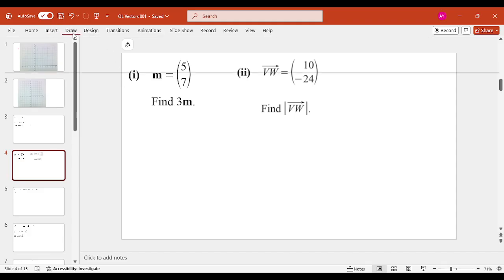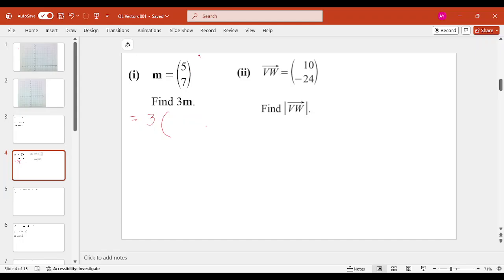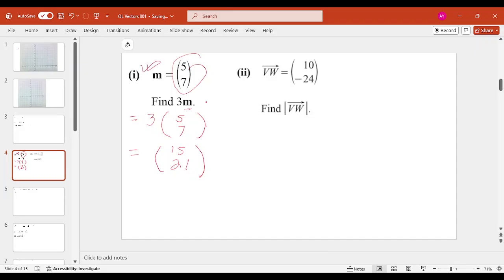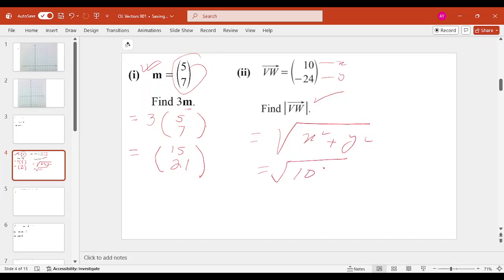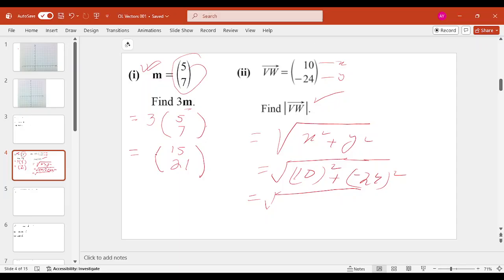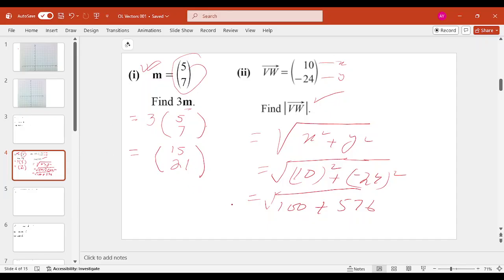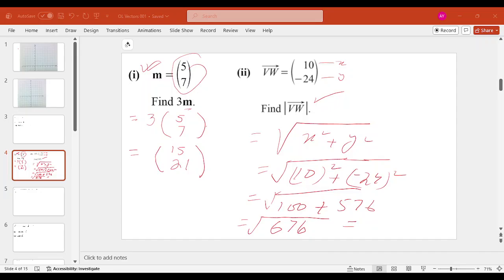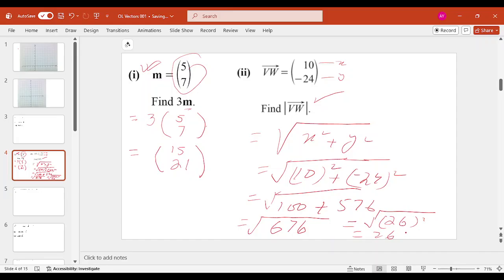O LEVEL MATHEMATICS Q2 | IGCSE | RIVERSTONE ACADEMY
RIVERSTONE ACADEMY O LEVEL Science Education online teacher  Physics Chemistry Mathematics Computer Lectures  Preparation Nuclear Physics  Atomic Physics Astrophysics Engineering  School College   University  Easy learning Definition Explanation Study E-learning Advance Quantum physics Heat and thermodynamics Waves and Oscillation Fluid dynamics Classical Mechanics Lagrangian Hamiltonian Mesons Bosons Einstein LeptonsGluons Nuclear Hadrons Quarks Matter Anti MatterMake Science Subjects Easy Understand any topic Quickly Smart Sutdy
Conceptual Study Concept Building
Measurement
Physical Quantities, Units and Measurement
II. Newtonian Mechanics
Kinematics
Dynamics
Pressure
Energy, Work and Power
III. Thermal Physics
Kinetic Model of Matter
Transfer of Thermal Energy
Temperature
Thermal Properties of Matter
IV. Waves
General Wave Properties
Light
Electromagnetic Spectrum
Sound
V. Electricity and Magnetism
Static Electricity
Current of Electricity
D.C. Circuits
Practical Electricity
Magnetism
Electromagnetism
Electromagnetic Induction